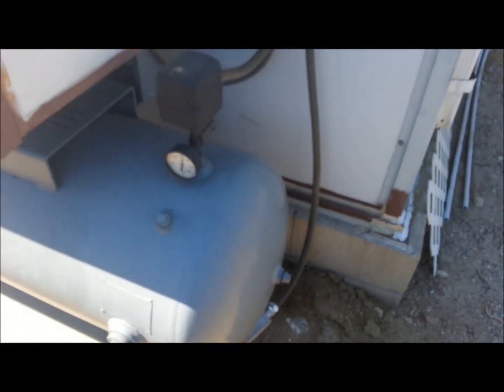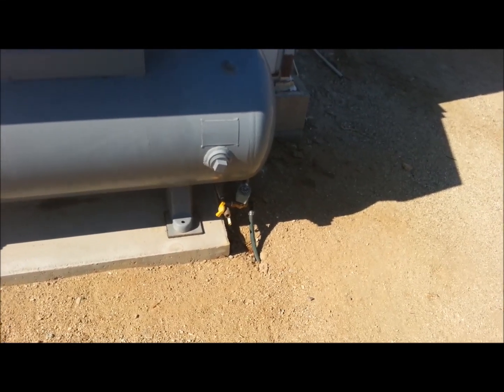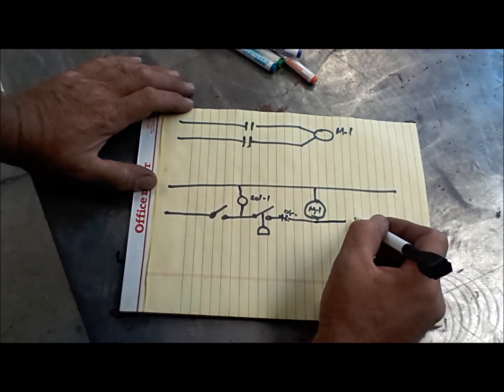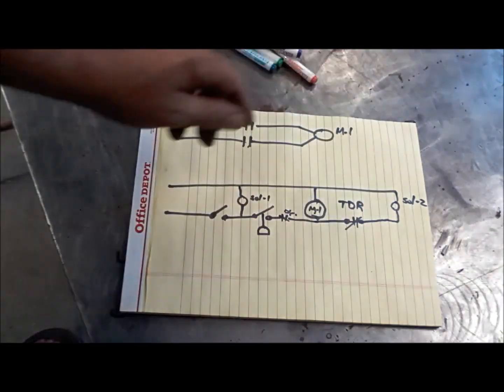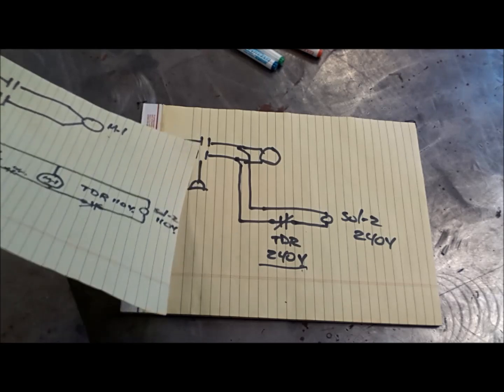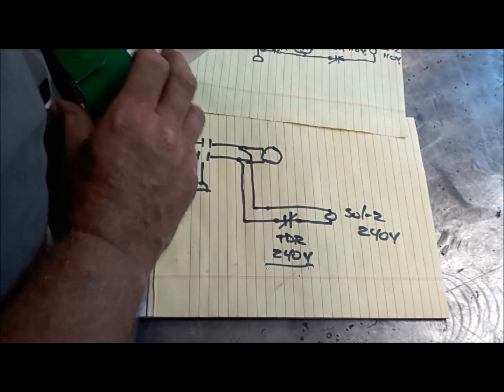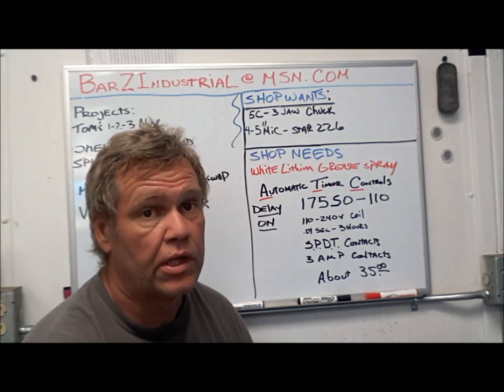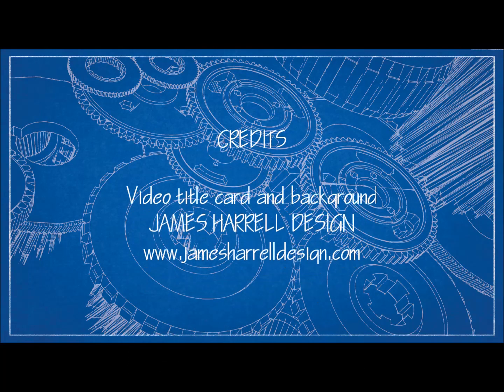Compressor auto drain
A quick vid for my bud Chuck @ Outsidescrewball